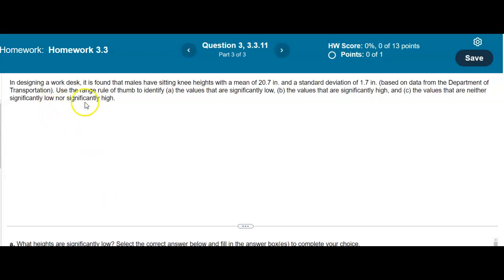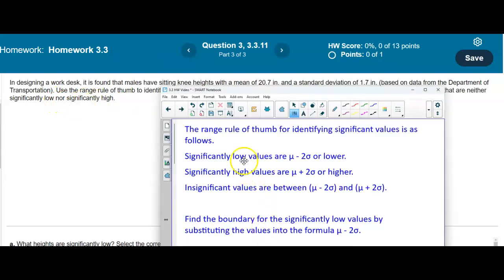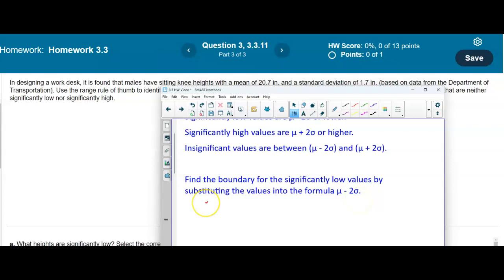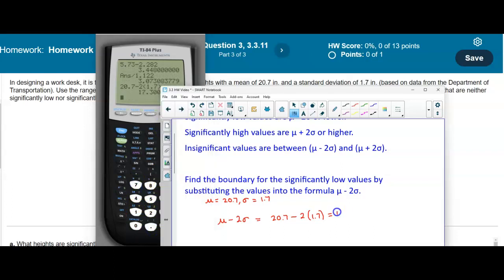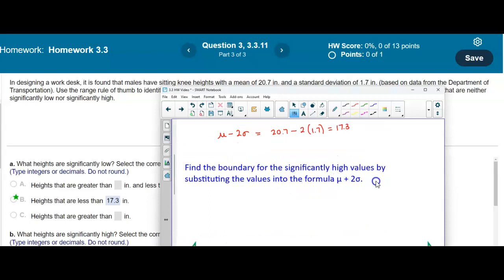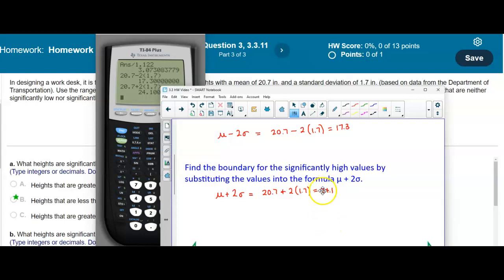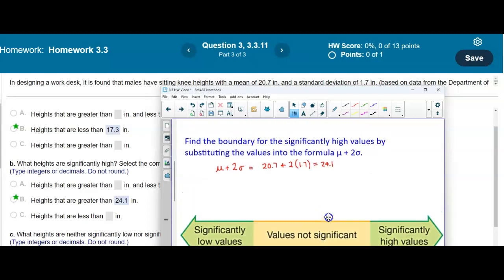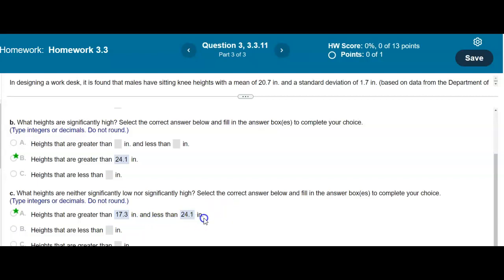Math 14 HW 3.3.11 Use range rule of thumb to identify​ significantly​ low, high, & not significant